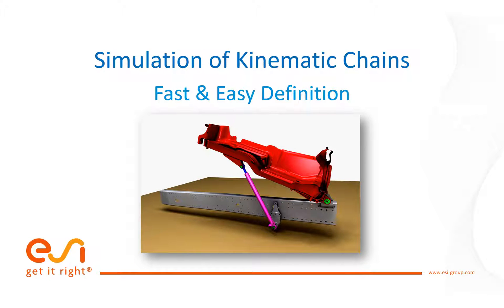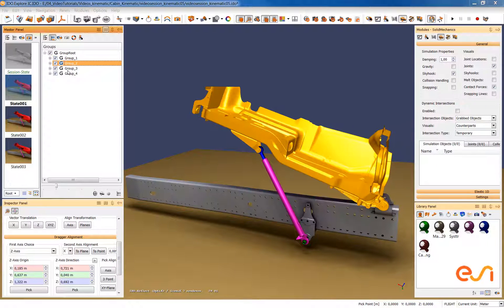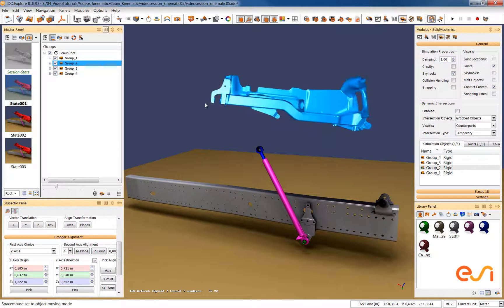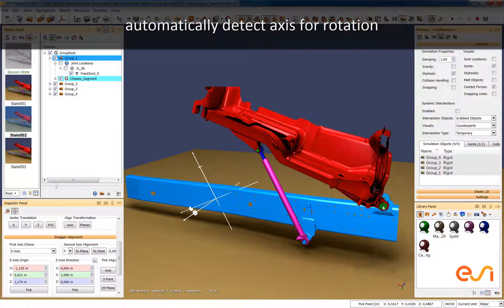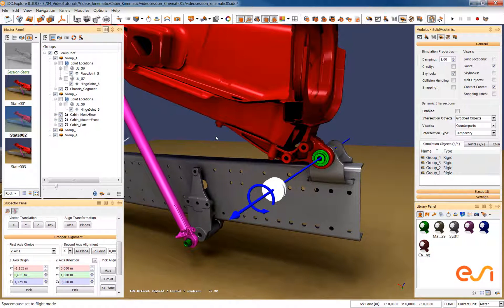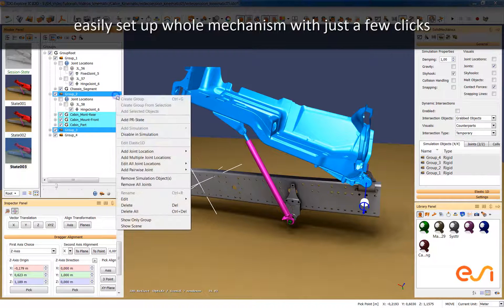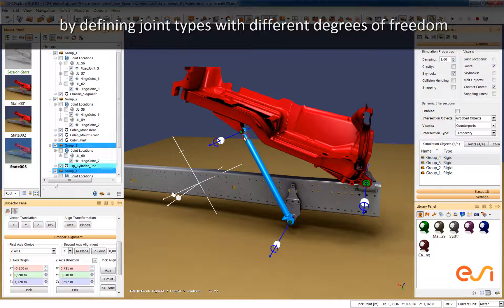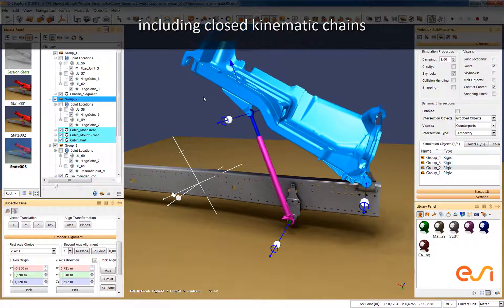ESI's VR Technical Highlights Video #4 – Simulation of Kinematic Chains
IC.IDO is ESI’s Virtual Reality solution for Immersive Virtual Engineering.

Tips & tricks, best practice and innovative new features in IC.IDO.

In this video, it is demonstrated how you can define your kinematic chain within IC.IDO very easily, and interactively evaluate the behavior of your mechanism.